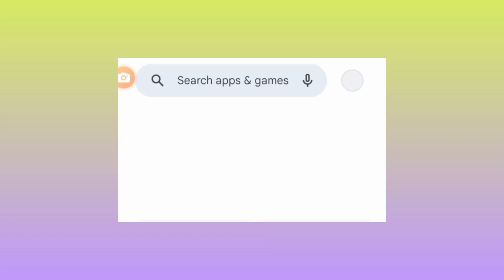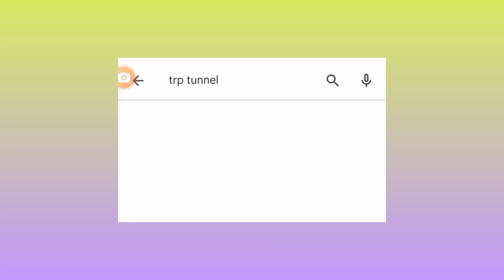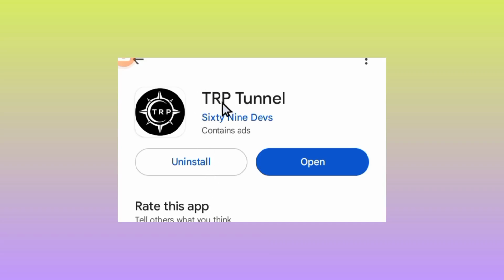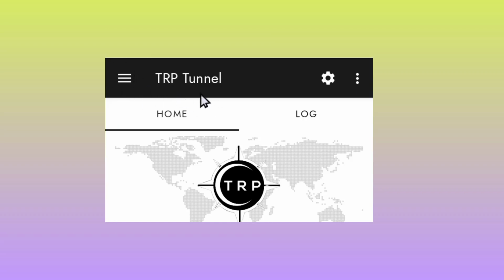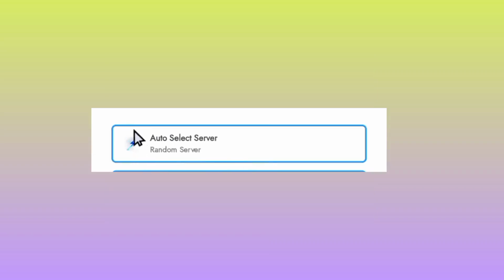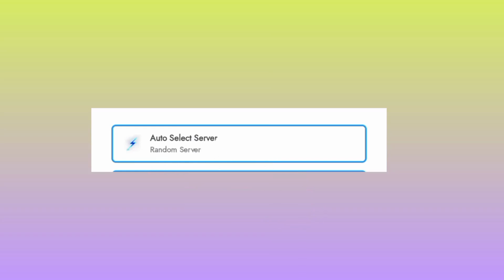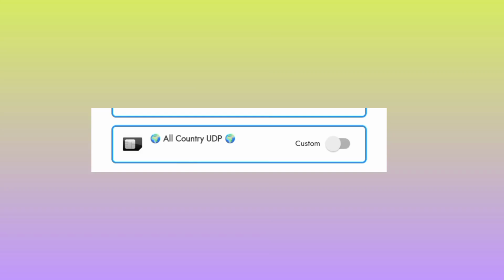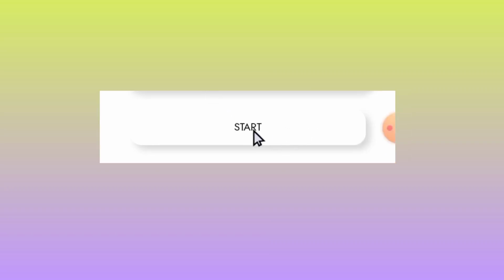How to setup TRP Tunnel VPN with the All country UDP settings for Secure online browsing